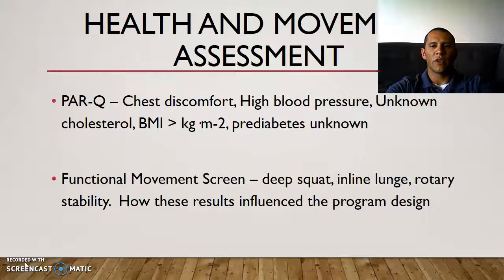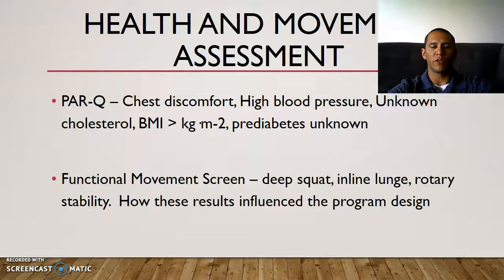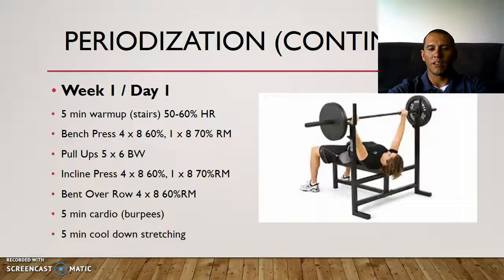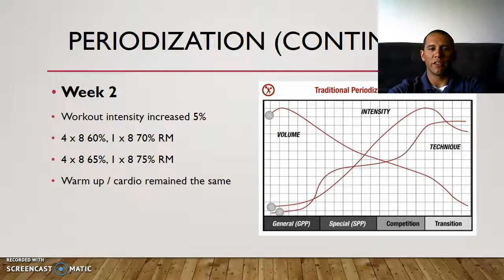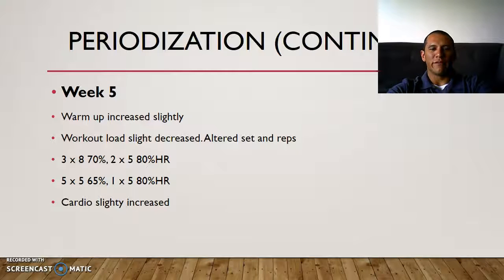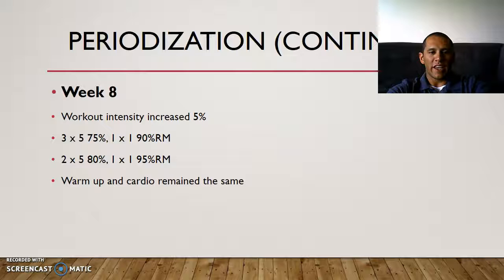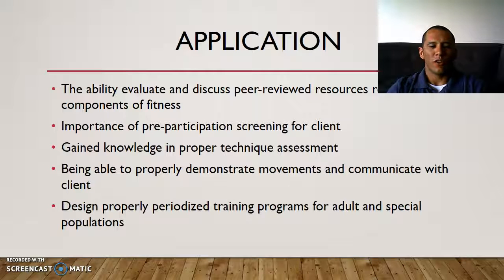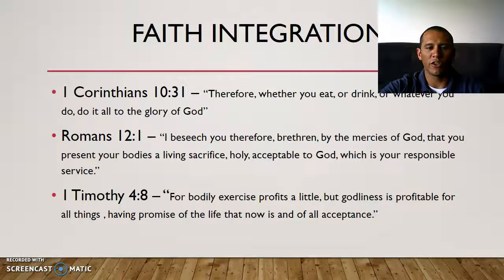CBU Critical Assignment Video